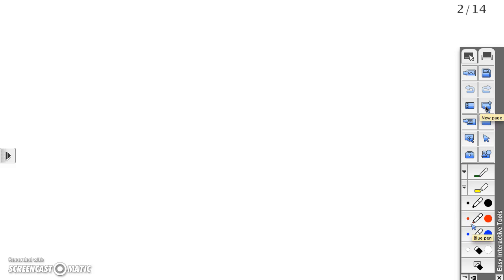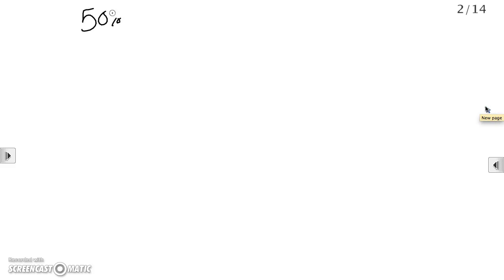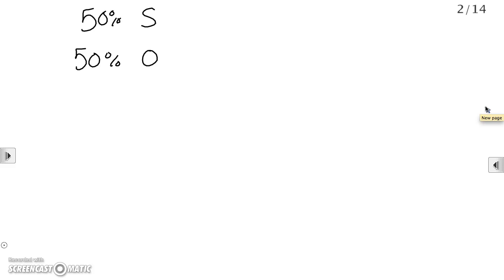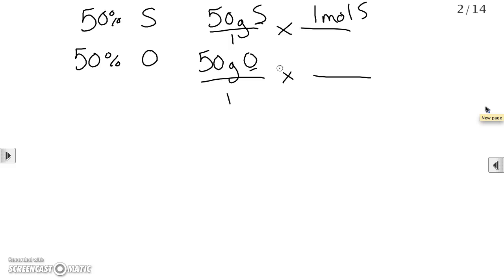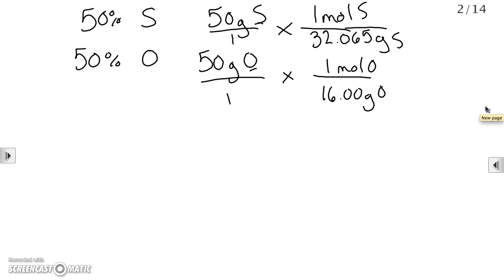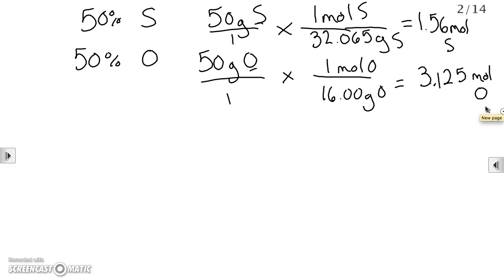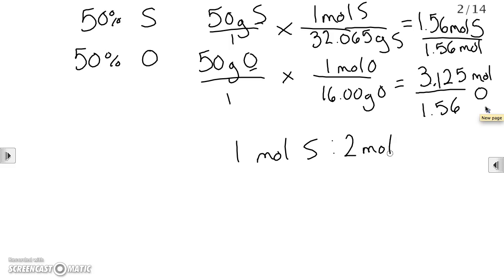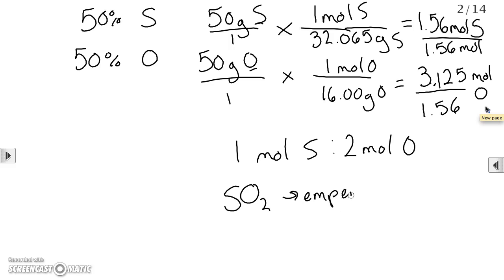Empirical Formula of SO2- with rhyme